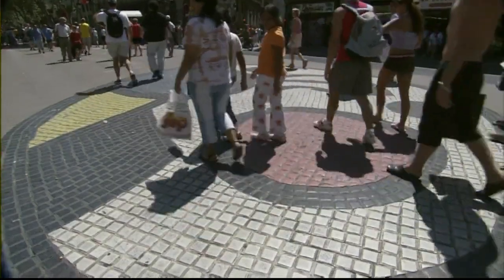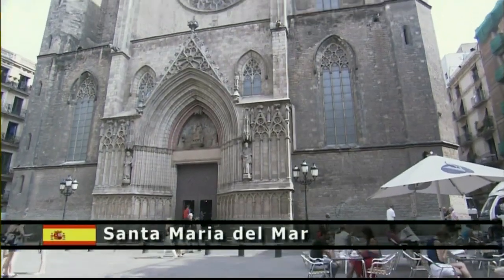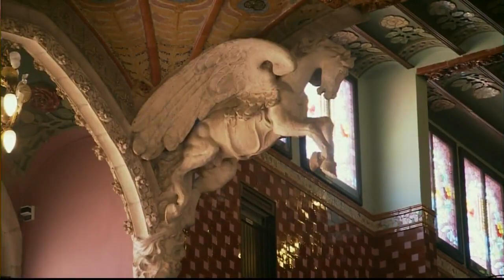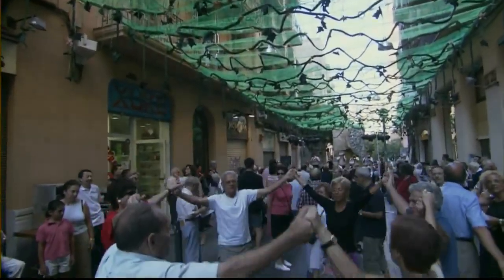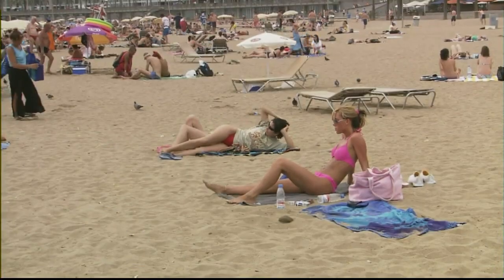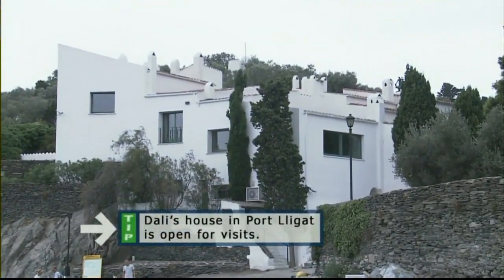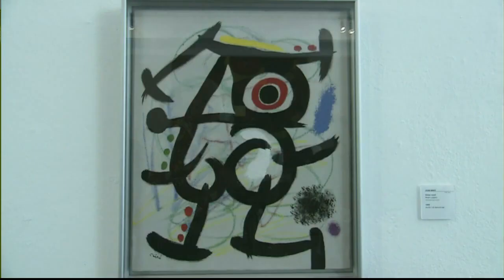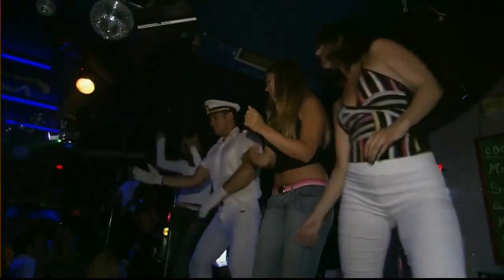Barcelona @ Costa Brava 鹅卵石城镇 宁静山顶 美丽的海滩